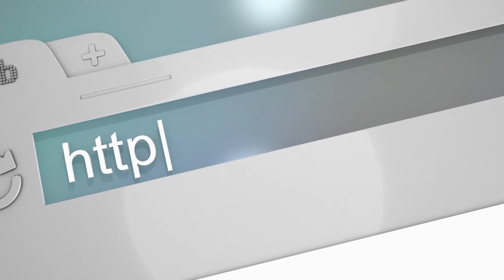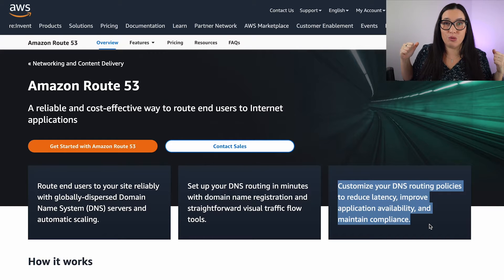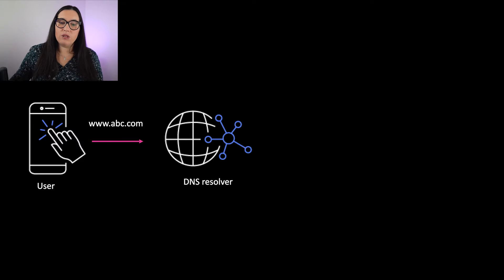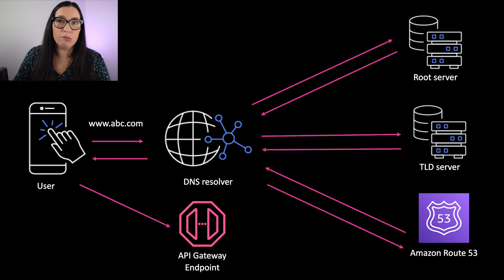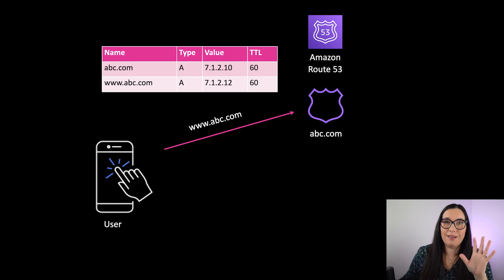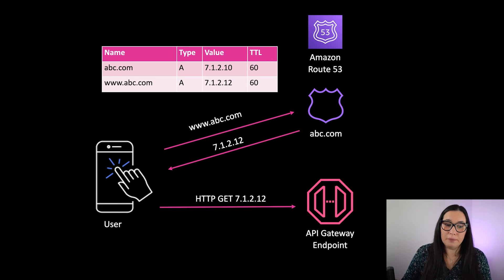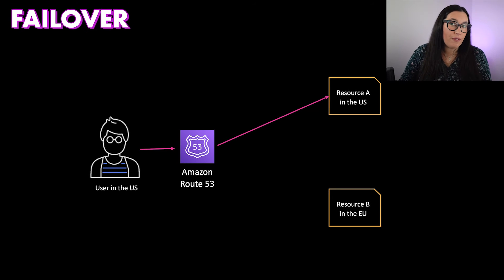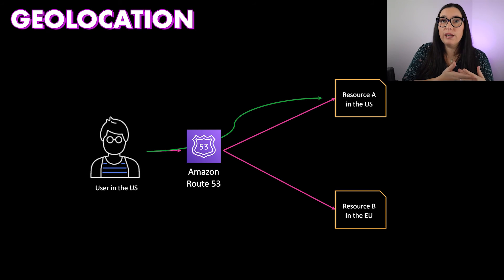Getting started with Route53 for multi-region applications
Amazon Route 53 is a DNS service that gives developers and businesses a reliable and cost-effective way to route end-users to Internet applications.

Route 53 provides DNS service with 100% availability. The distributed nature of the DNS servers helps ensure a consistent ability to route end users to your applications.

Amazon Route 53 integrates seamlessly with other AWS services and can map domain names to load balancers, Amazon EC2 instances, Amazon S3 buckets, Amazon CloudFront distributions, and other AWS and non-AWS resources

Route 53 helps improve your application's performance and reliability of end users. If you're running your application in multiple regions around the world, you can easily set up routing to send each end user to the best location for them, or you can re-route users to a different location if the primary one becomes unavailable.

In this video, you will learn how DNS works and how Route53 is in the DNS infrastructure and about different routing strategies that Route53 provides and how you can leverage those.